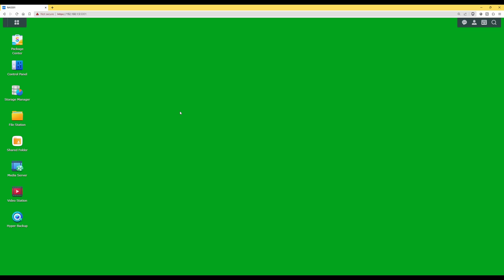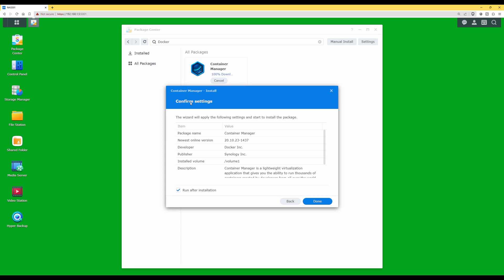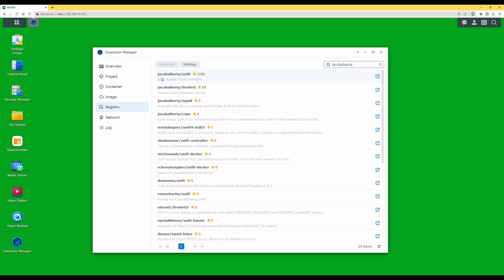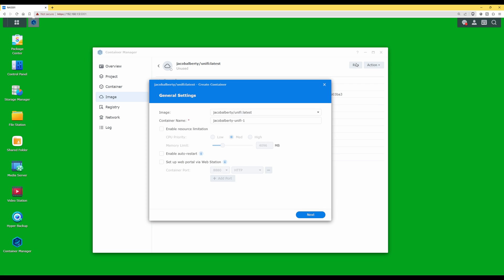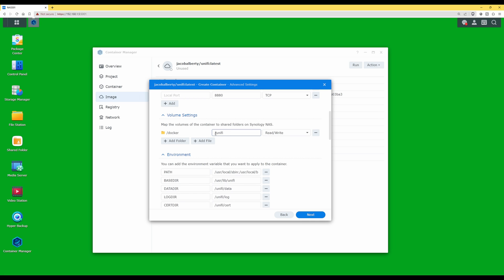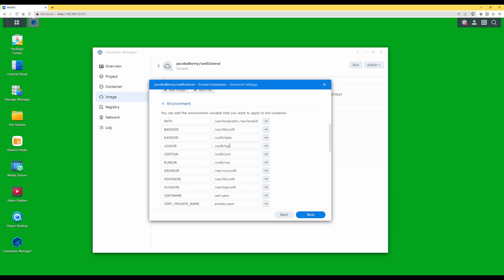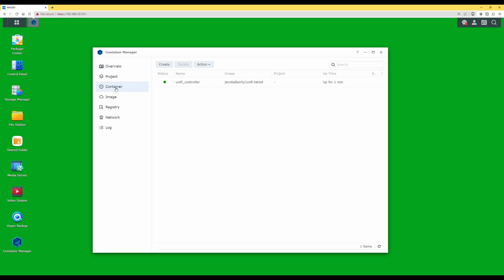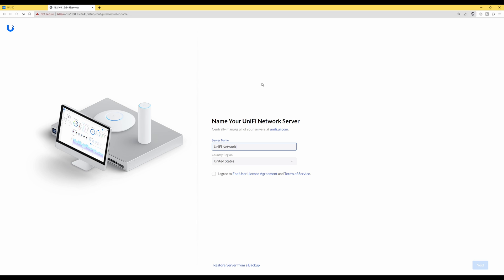Installing UniFi Network Controller In Docker On A Synology NAS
In this video I am going to show you how to install UniFi Network Controller within a Docker container on a Synology NAS.

I will also explain how to install Docker in the first part of the video but if you already have Docker installed then you can skip that part.

Please note that this video explains how to install just the UniFi Network Controller and not any of the additional applications for example UniFi Protect as this is best run for example on a UDM-Pro or a UniFi Protect Network Video Recorder/UNVR.

In this instance I am using a Synology NAS model DS1621+.  Please research online before proceeding that your model of Synology can have UniFi Controller running on it.

Chapters

00:00 Intro
00:29 Installing Docker
02:41 Installing UniFi Network Controller within Docker
09:42 Testing UniFi Network Controller is running
11:15 Outro